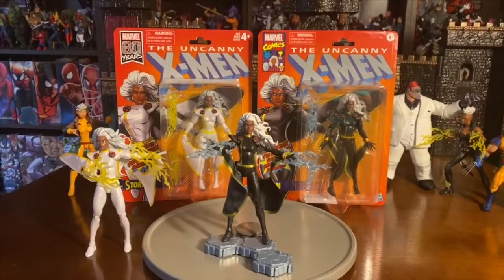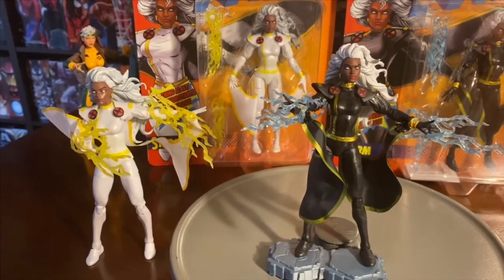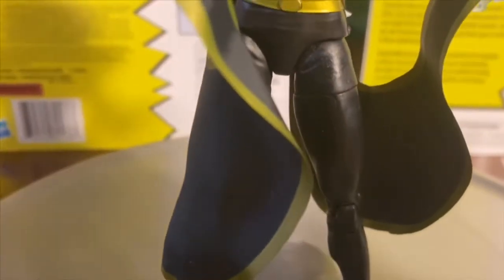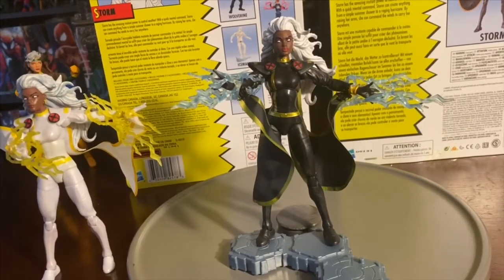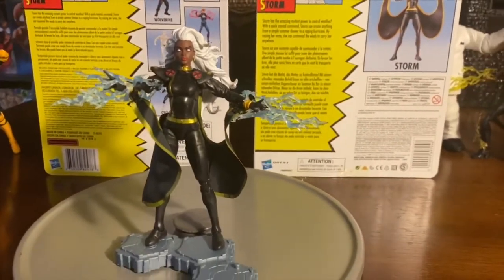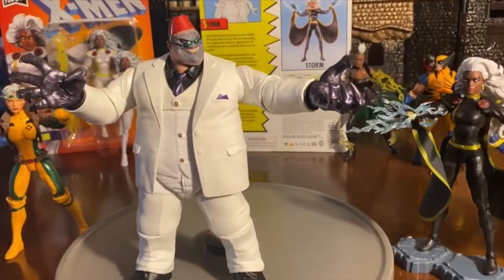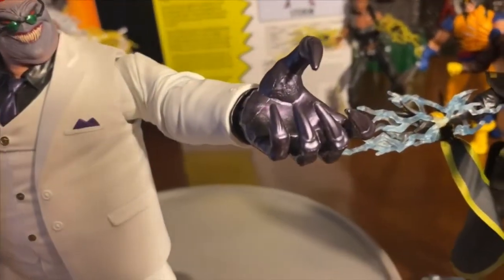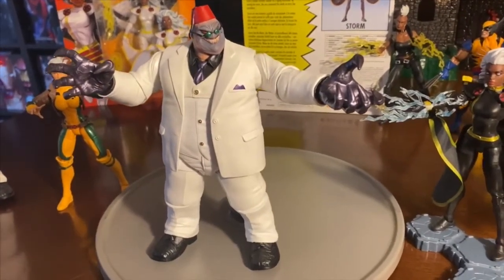Marvel Legends Storm And Shadow King Episode 151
A review on Marvel Storm and custom Shadow Master figures and character. Talks about characters appearances, movements, how to display figures, and their origins. This video is intended for adult collectors only.